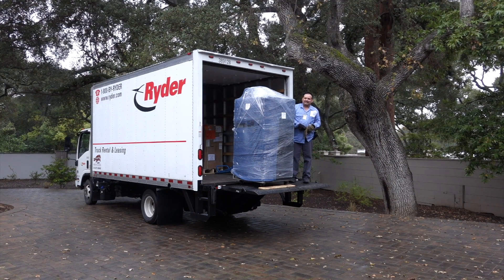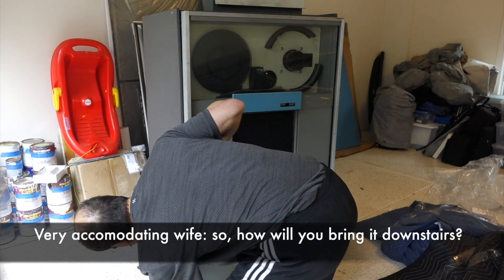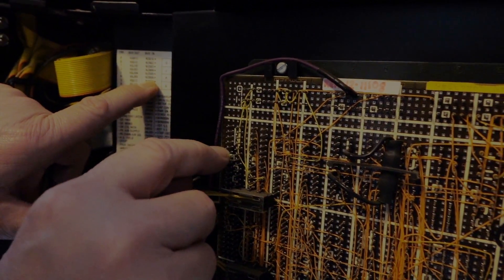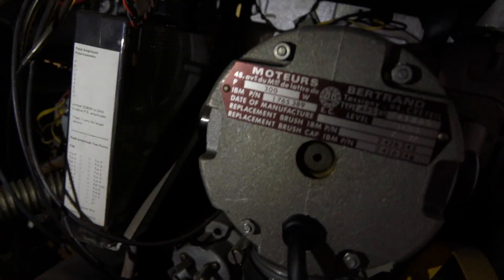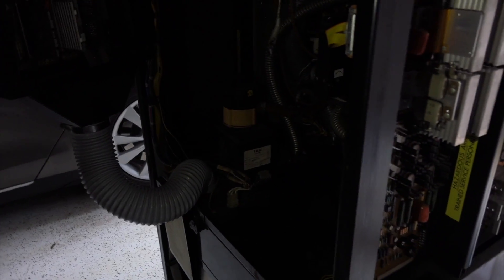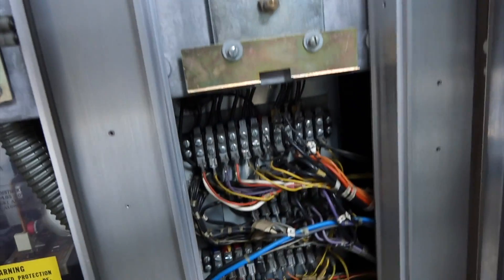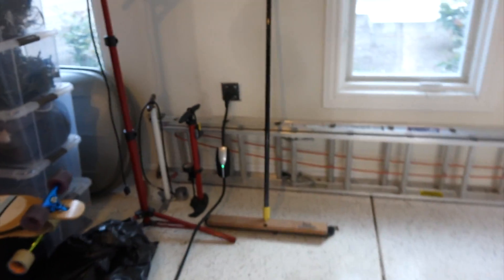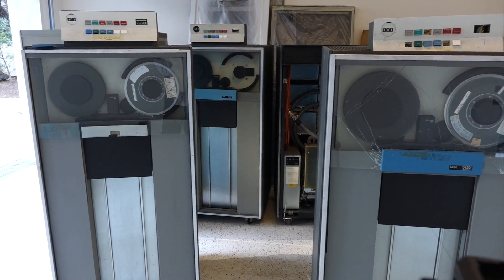IBM 3420 9-track tape drives arrrive for restoration. 800 lbs each!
I might have fallen into the deep end. It started with the IBM 360 control panel Now I am adding some rather heavy bits to complete the system.